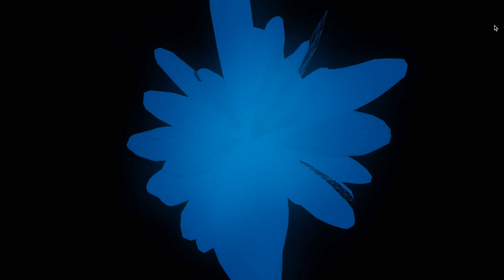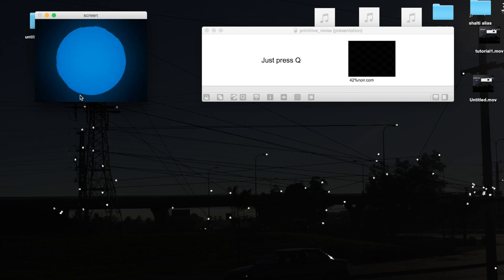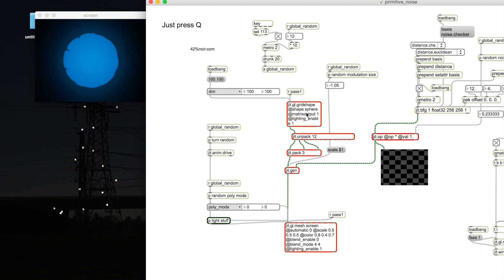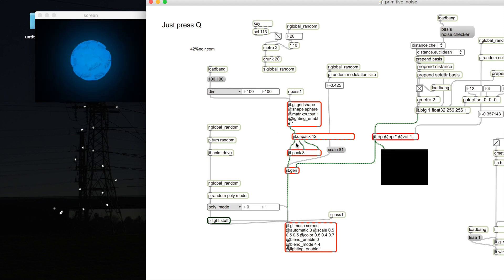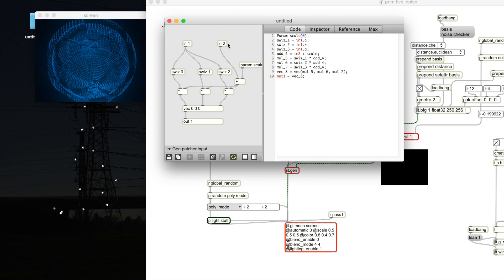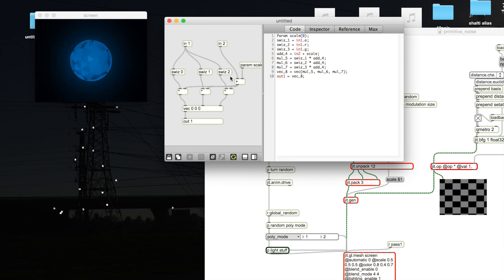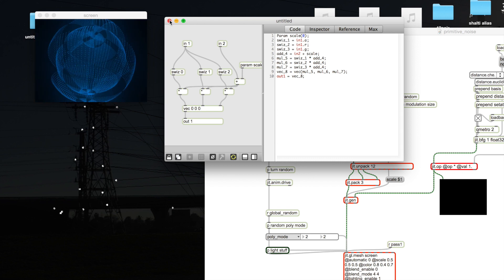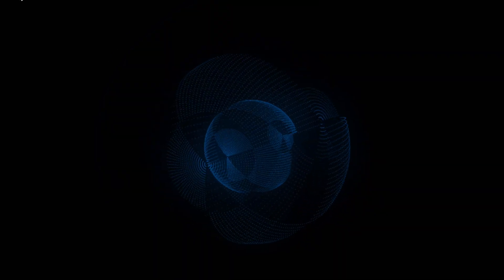Max Patch Download & Jitter tutorial - Noise Deformation of Shape (part 1)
I would like to share the first basic patch that makes a simple deformation using jit.gen and noise pattern on a primitive geometry. This is a simple one and can be altered easily to interesting stuff, at least from my point of view... I explain the main idea in the demo. Just download it and use it if you want. - Shalti